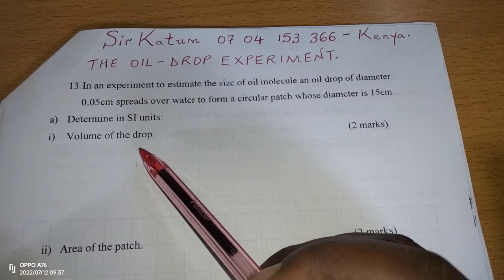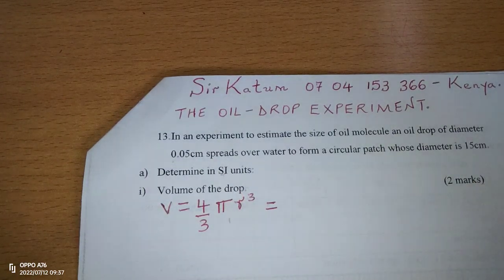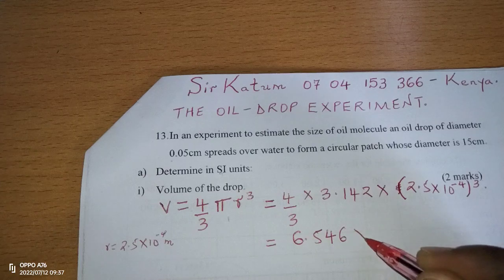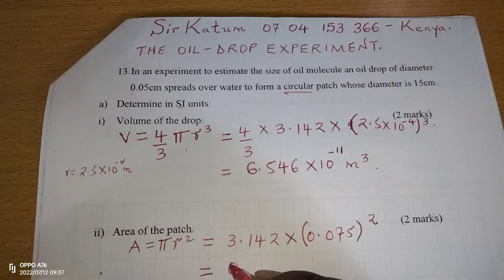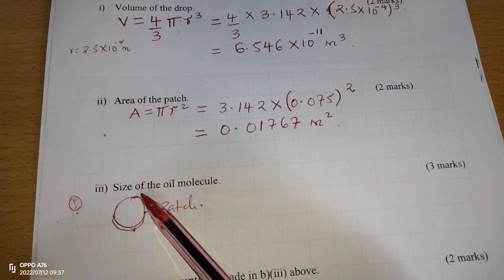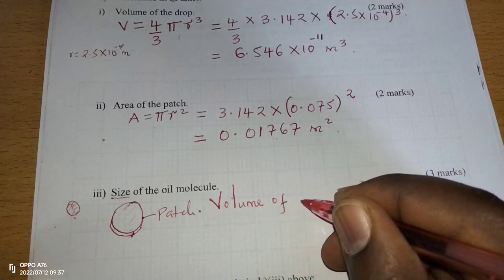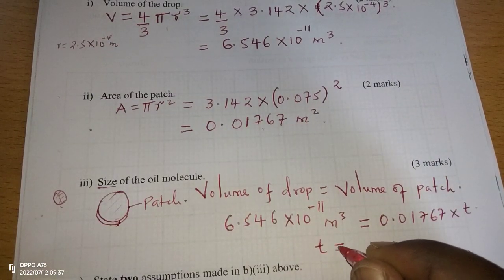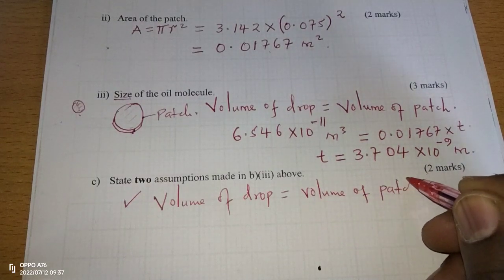THE OIL DROP EXPERIMENT QUESTIONS.